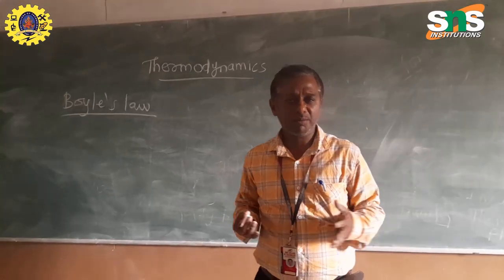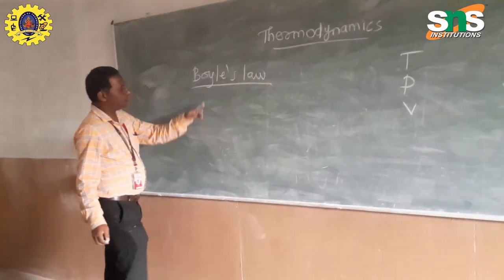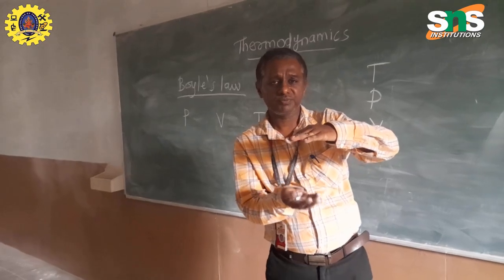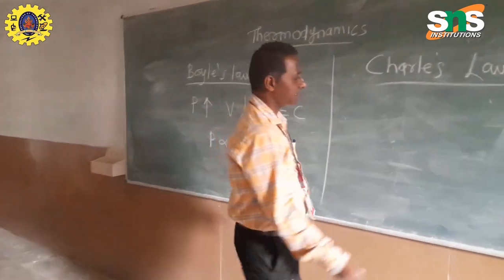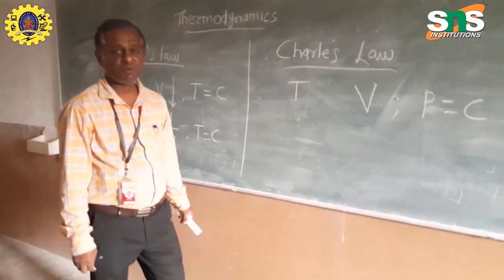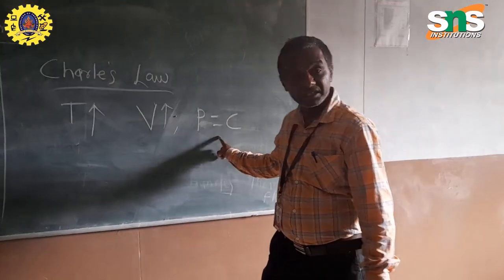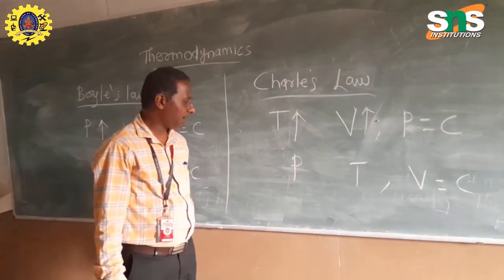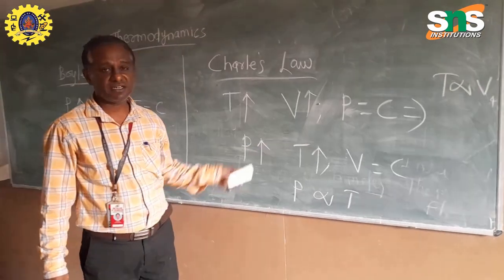Thermodynamic Properties relation with Basic Laws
Thermodynamic properties like pressure, volume, temperature, and entropy describe the state of a system. The Zeroth Law defines temperature and thermal equilibrium. The First Law relates properties to energy conservation, while the Second Law explains entropy changes and system irreversibility.